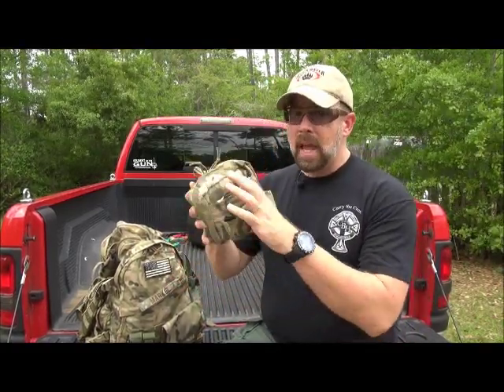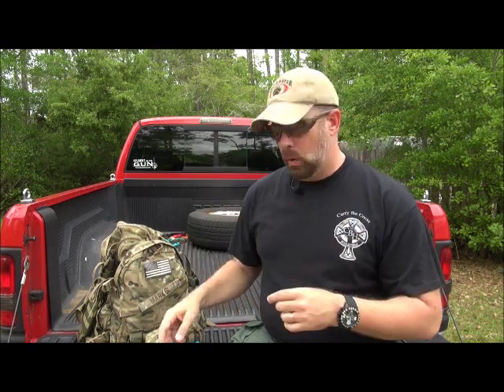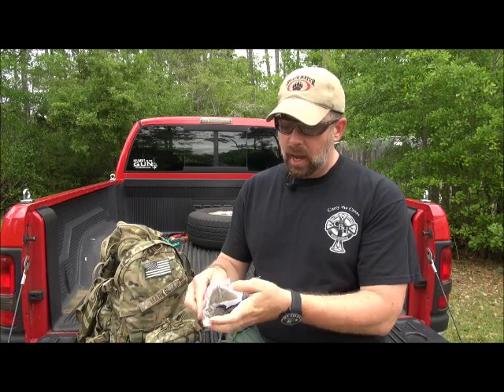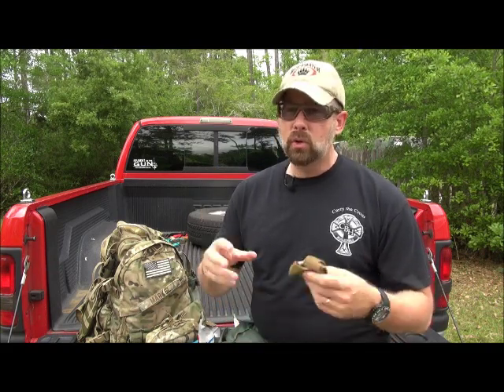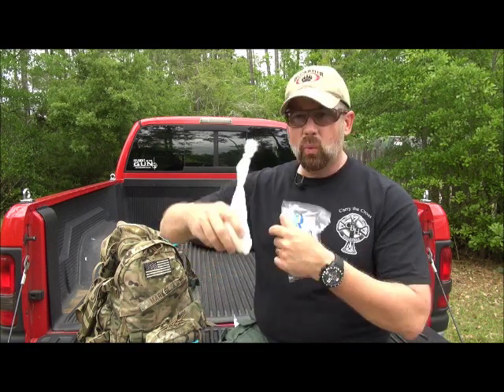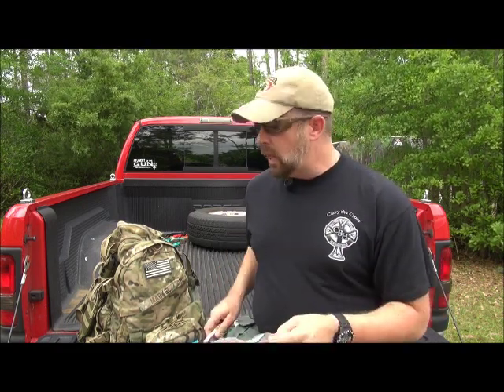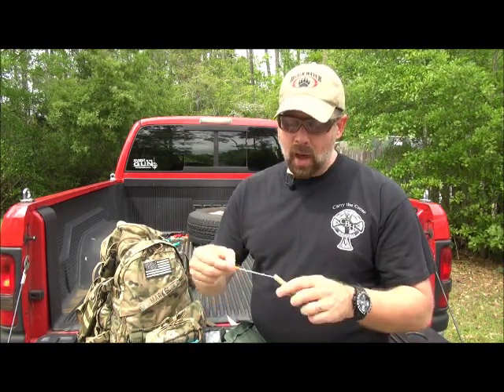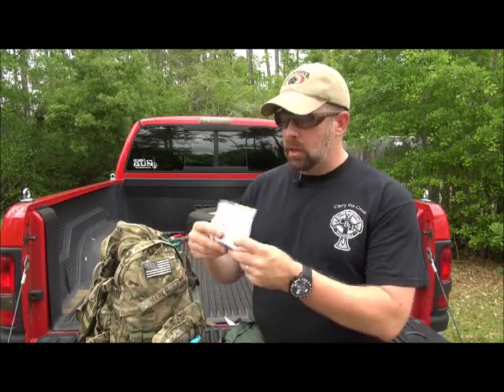Bomb Attack Pocket Life Saver EDC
Mass Casualty, Car Crash, Gun Shot?  Would you be able to do anything effective to help the wounded?  They might be your family and loved ones.   We take a close look at an Every Day Carry med kit.